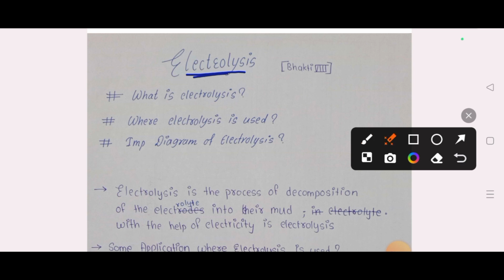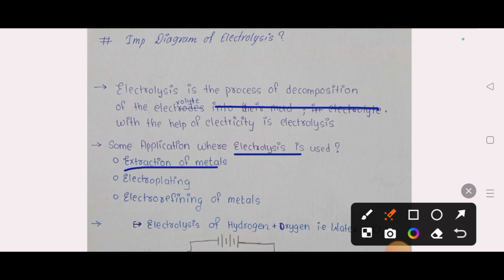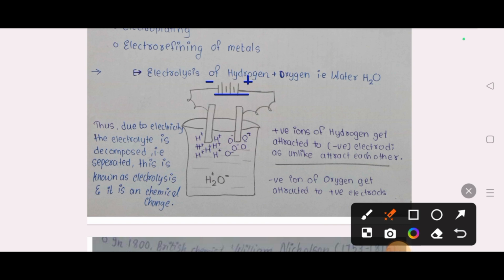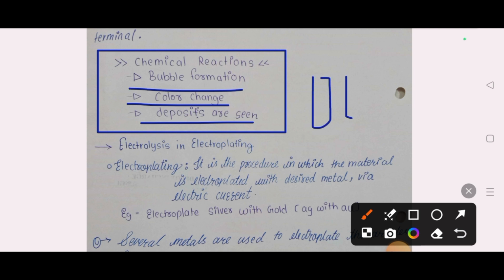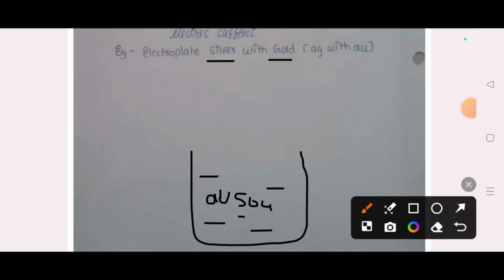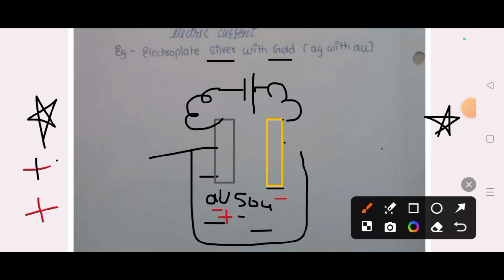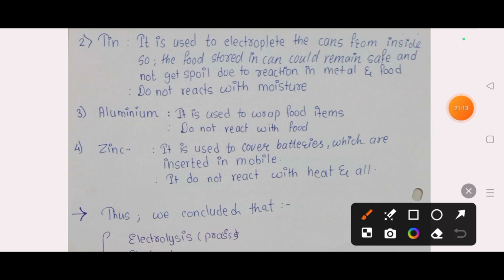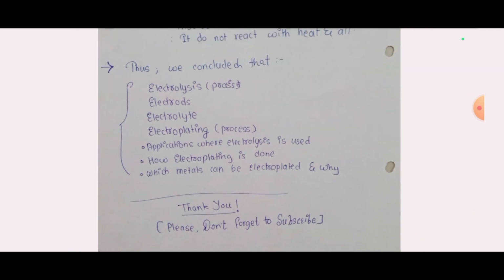Electrolysis l Class 8 l CBSE l